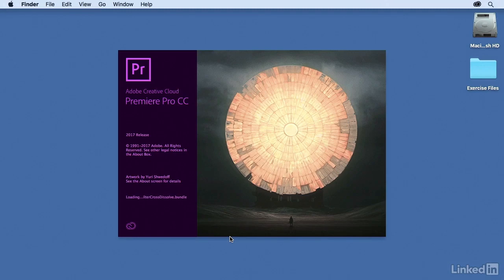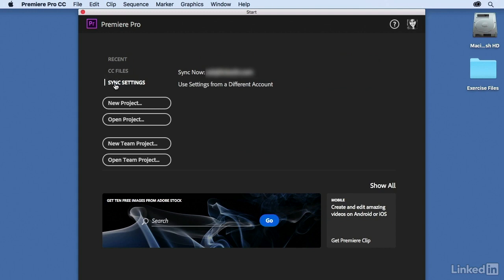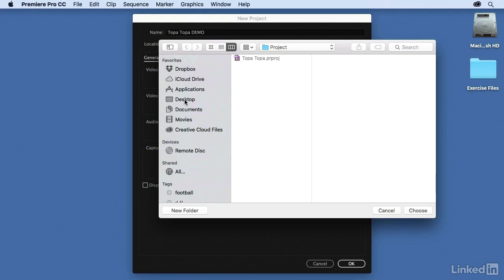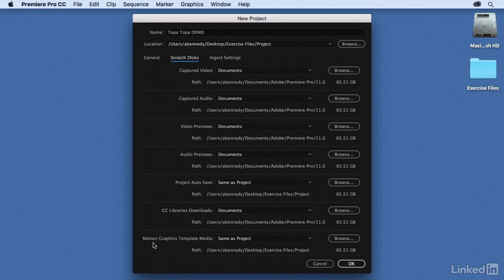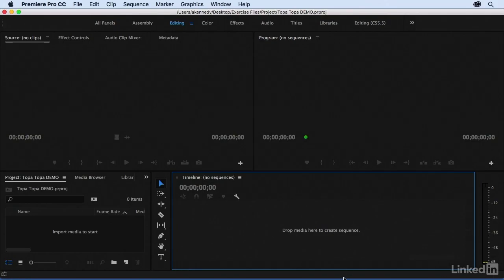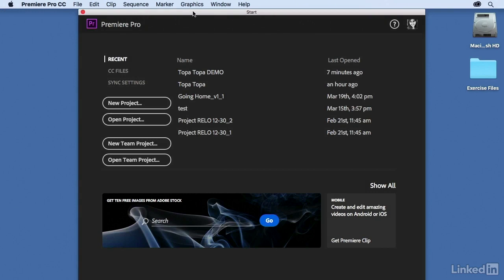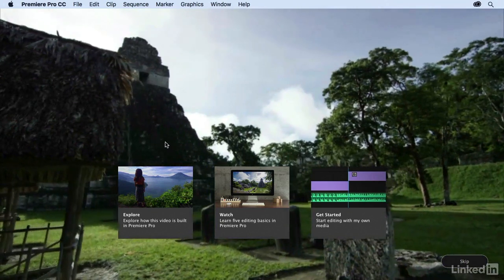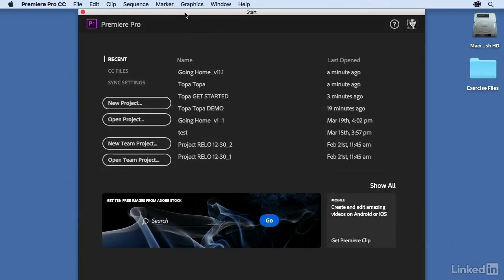007 Launching Adobe Premiere Pro and starting a project [Premiere Pro CC 2017]- Lynda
This the 7th video of the Adobe Premiere Pro CC 2017 Essential Training The Basics from Lynda.com. Here we will show you to start a fresh project in Premiere pro.